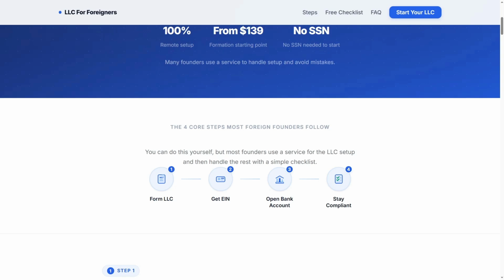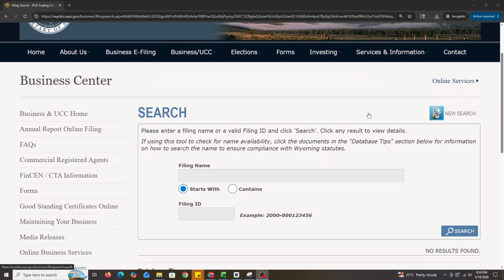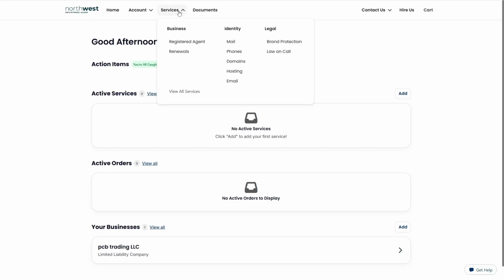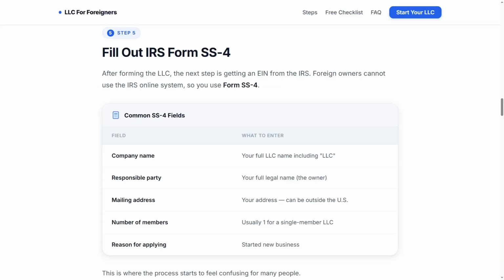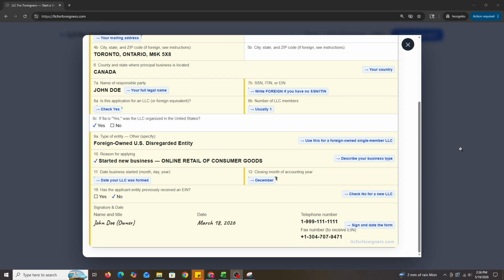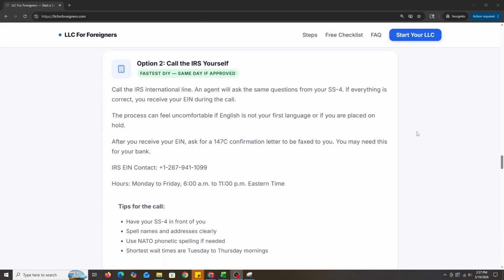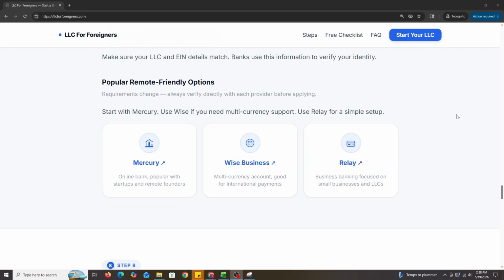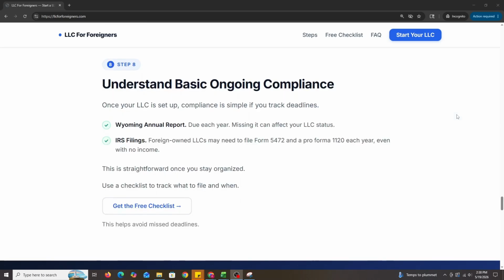How To Start a U.S. LLC as a Non-Resident in 2026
Starting a U.S. LLC as a non-U.S. resident is much easier than most people think.

In this video, I walk through the full process step-by-step, including:

• How to form a Wyoming LLC
• How to get an EIN without an SSN
• How foreign founders open U.S. business bank accounts
• Registered agent basics
• Common mistakes to avoid
• Ongoing compliance requirements

This guide is designed for:
• non-U.S. residents
• online business owners
• eCommerce sellers
• freelancers
• agency owners
• SaaS founders
• Amazon sellers
• international entrepreneurs

TIMESTAMPS:
00:00 Introduction
00:42 Why Most Foreign Founders Choose Wyoming
01:18 Registered Agent Explained
02:32 How To Form the LLC
03:52 Getting Your EIN Without an SSN
05:52 The 3 Ways To Get Your EIN
06:42 Opening a U.S. Business Bank Account
07:28 Ongoing Compliance Requirements
08:02 Final Advice for Non-Residents